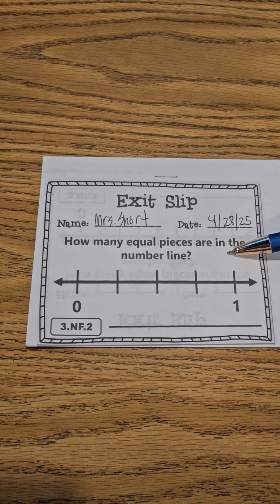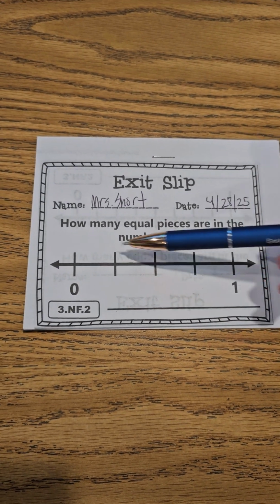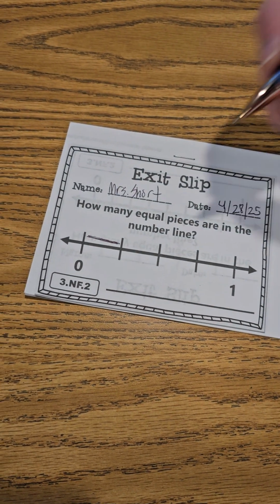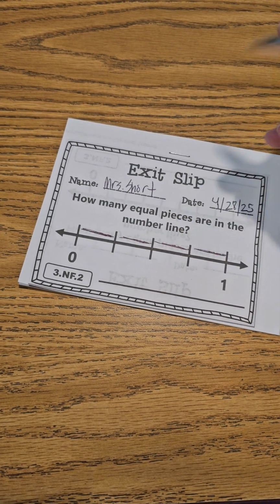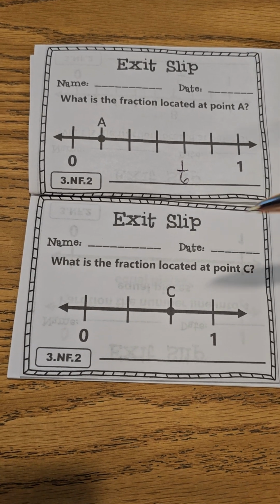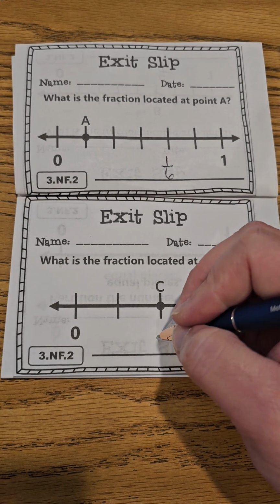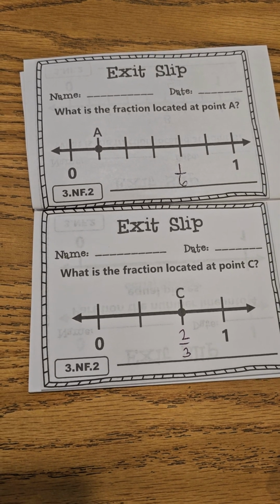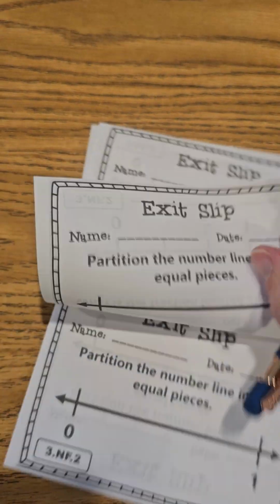Group 3 Exit Slips for 3.NF.2 FRACTIONS ON NUMBER LINES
Students check their Exit Slips with pen while following along.